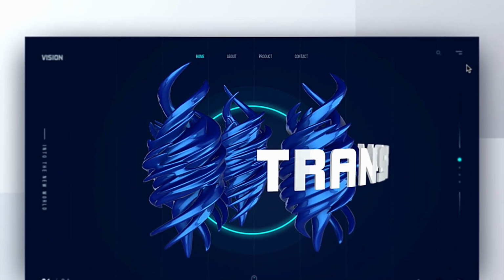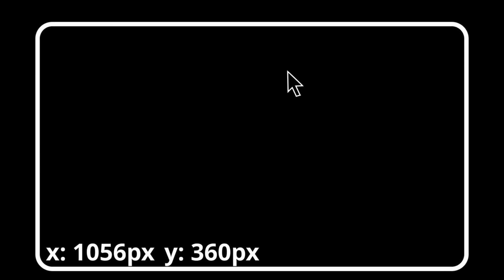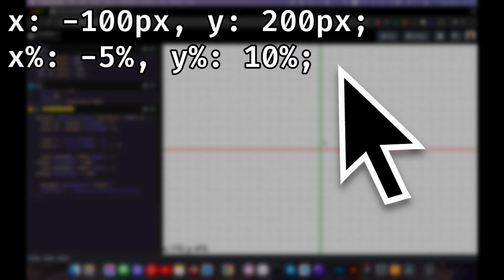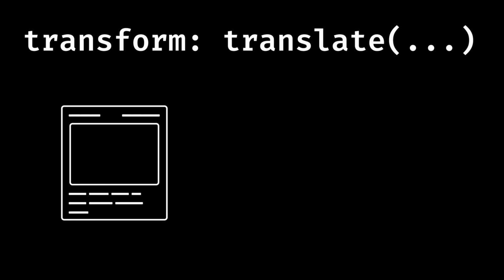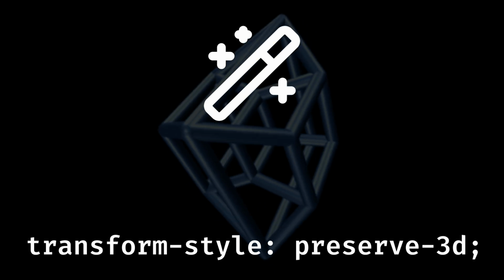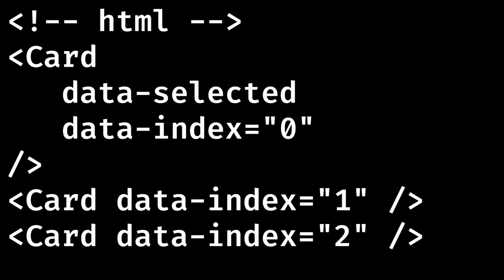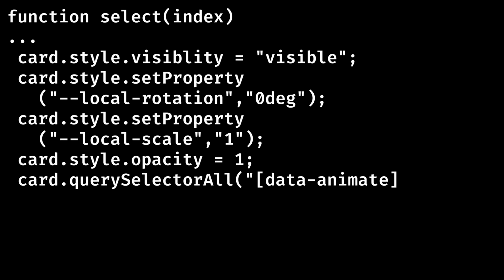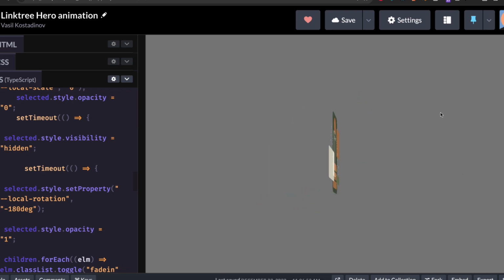Recreate LINKTREE's hero in UNDER 10 MINUTES | 3d css animation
Hi, guys, sorry for the long gap, but you know how holidays go.
Thanks for sticking to the end (or for checking the description for the pen).

I really wanted to make a video on this effect since I discovered Linktree 1 year ago. It is such a cool effect, that really grabs your attention.

Icons from lucide.dev
One screenshot from mozilla dev website.
Memes from reddit 💁🏻‍♂️
Edited with Da Vinci Resolve.